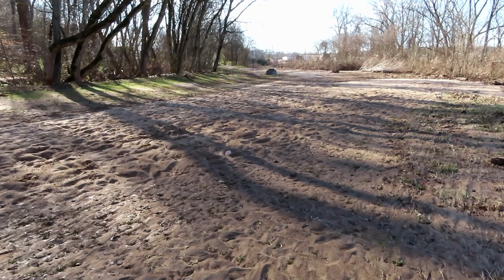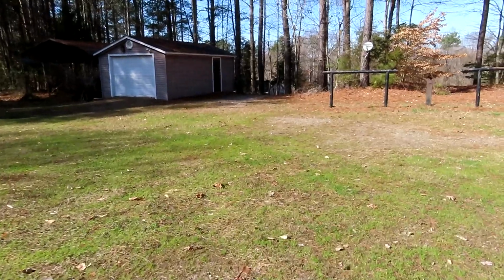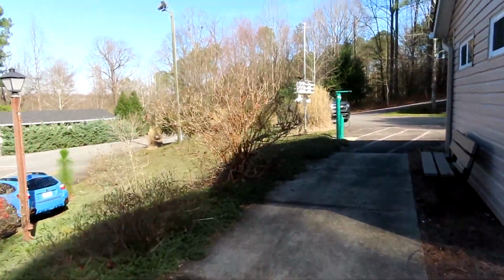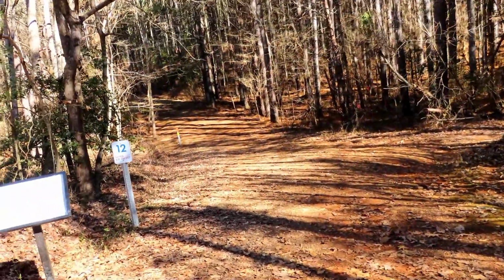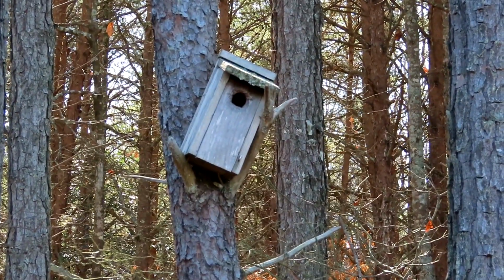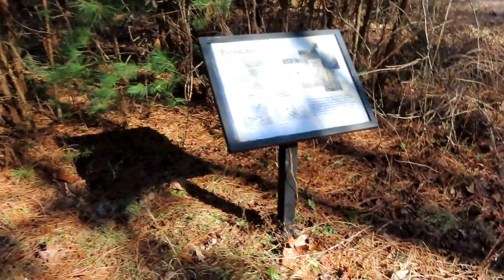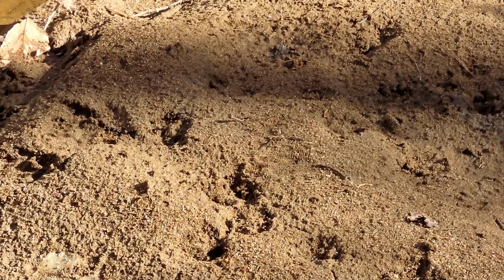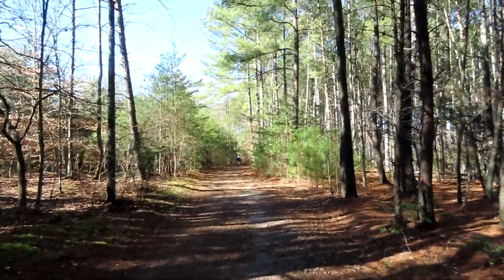Hiking the Riverbend Park in Catawba County, North Carolina. with Akela of course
When the rivers flood and turn your regular hiking paths into a muddy mess, you have to find new ones.

My Camera Equipment: Canon SX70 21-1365mm zoom
I also recommend the CoolpixP1000
DJI Mavic 2 Pro Drone
GoPro Hero 7 Black